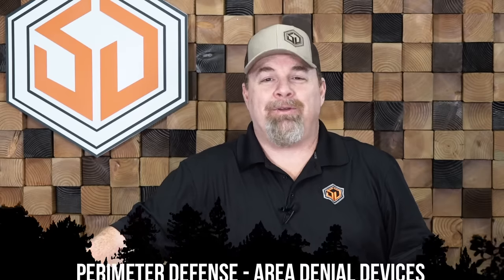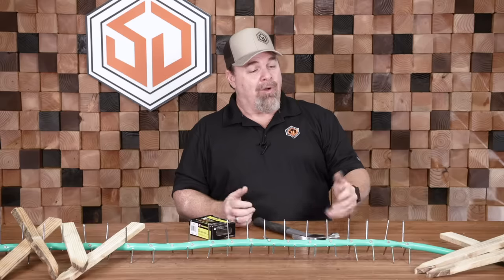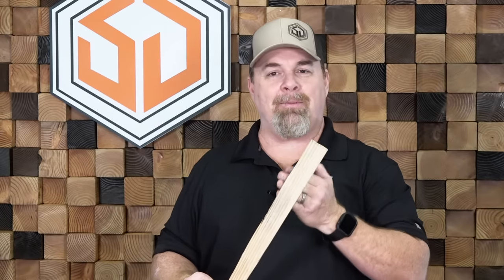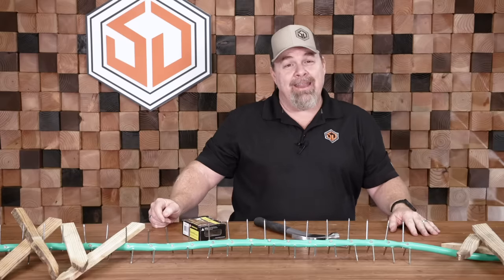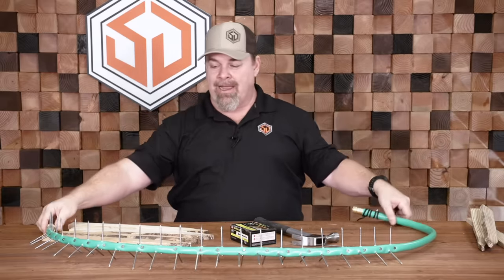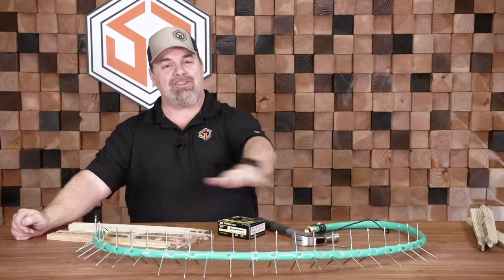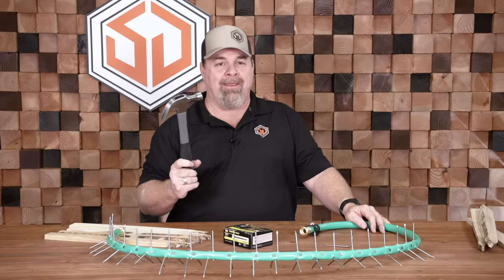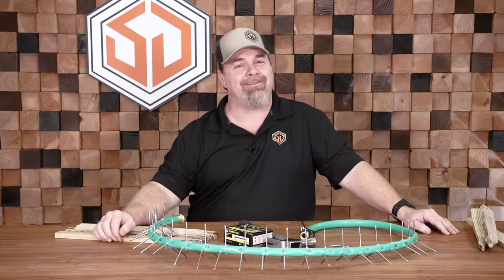DIY Perimeter Defense - Area Denial Devices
In part 2 of this series, Charley answers some more questions about perimeter defense. As a part of our layered security plan, he talks about how to build area denial devices. These devices make it very uncomfortable for an intruder to find cover or concealment.

@charleyhogwood on Social

SD Amazon Lists